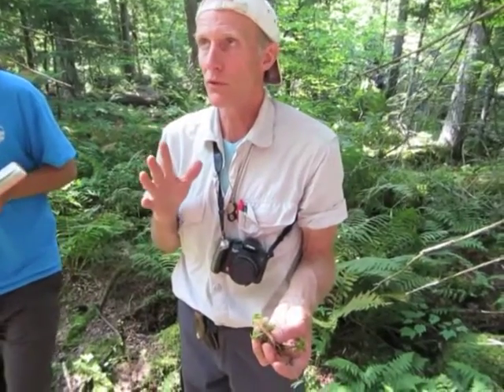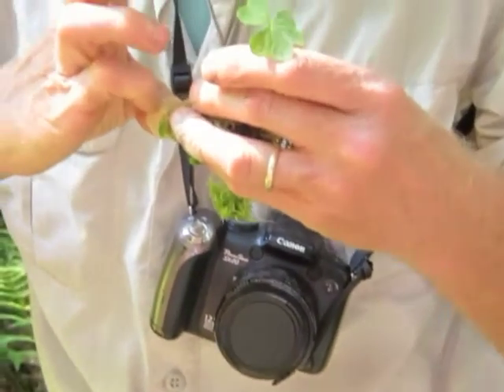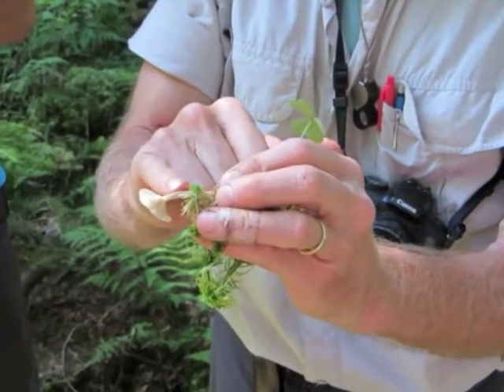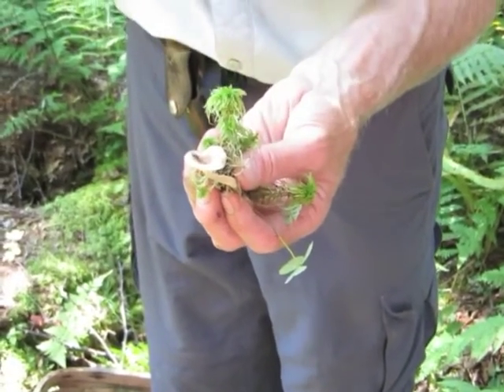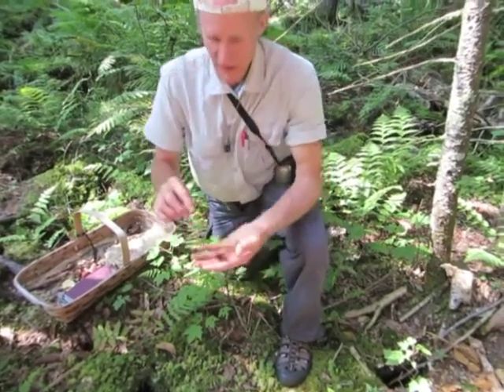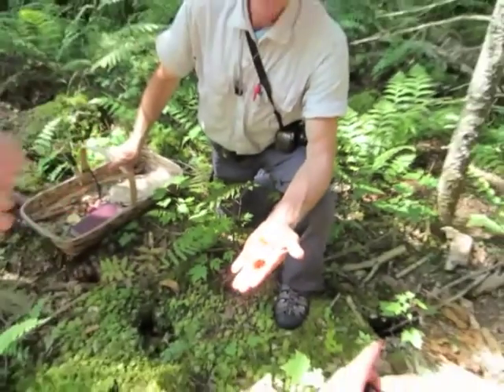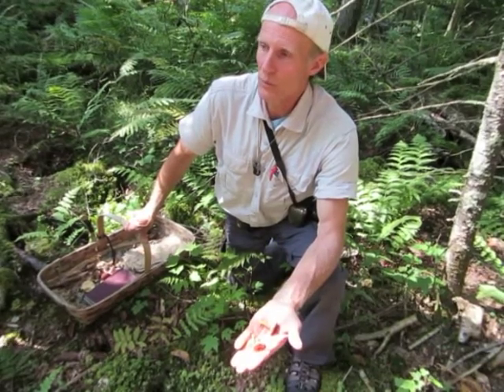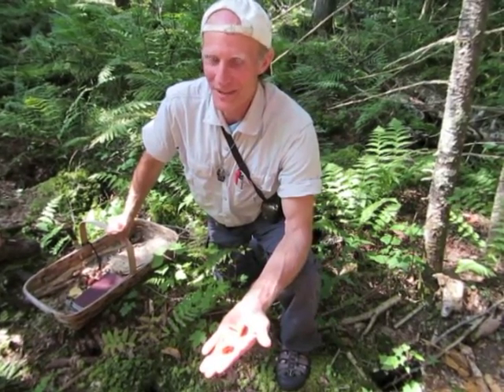Fantastic Fungi of the Adirondacks - Mycology Course - Mushroom Course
Rick Van de Poll points out identifying features of Lactarius griseus and the edible Craterellus tubaeformis. He will be leading the field course "Fantastic Fungi of the Adirondacks" from August 21-24, 2013 at Shingle Shanty Preserve in the west-central Adirondacks.